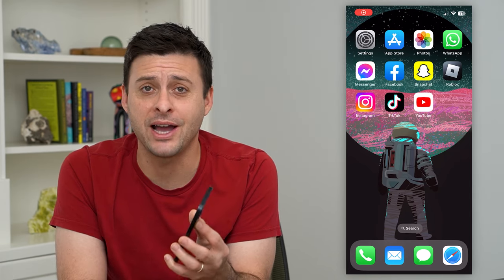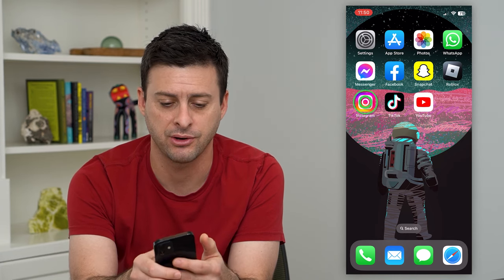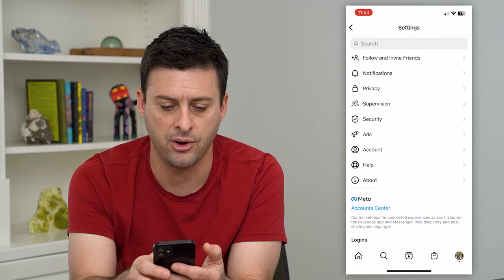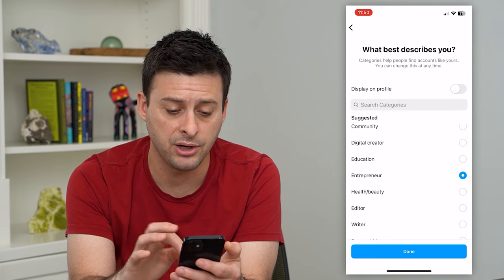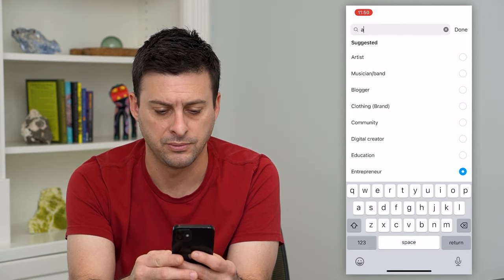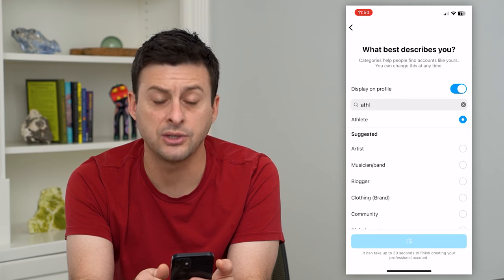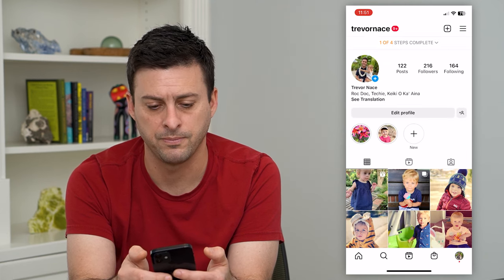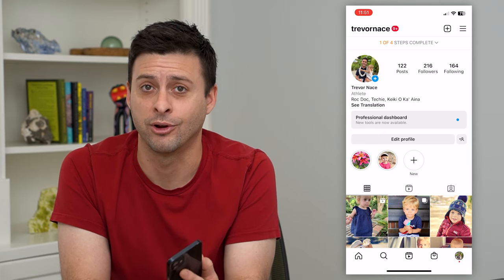How To Change Instagram Bio To Athletes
Let's change your bio in Instagram to show you as an athlete under your name instead of just the normal text.